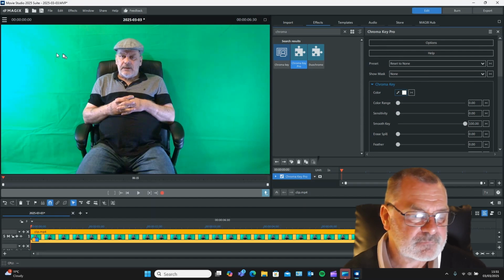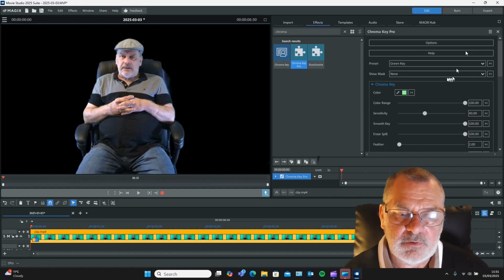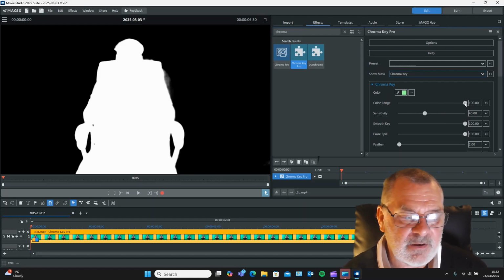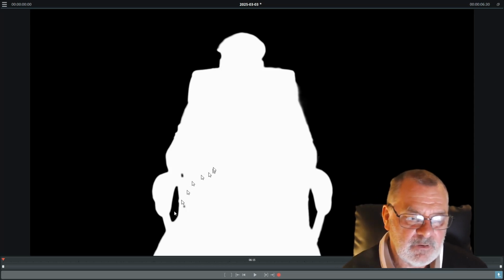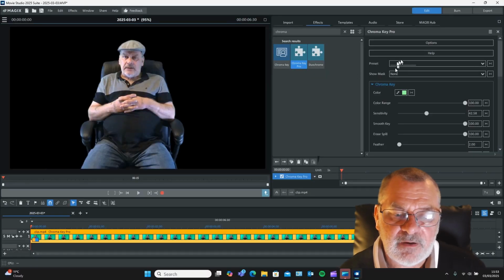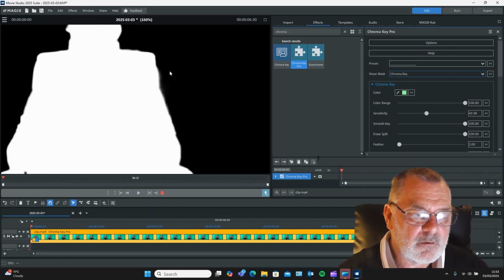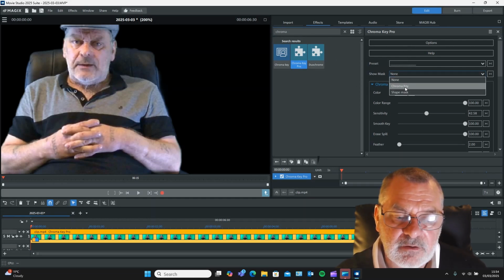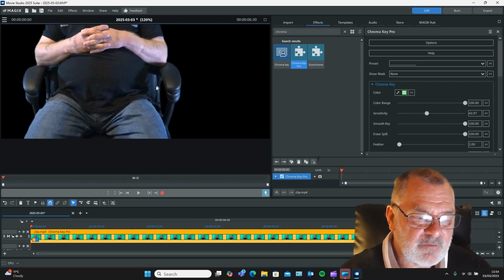How to use a mask when using chroma key in Magix Movie Studio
Here is my demonstration on how to enhance your green screen videos by using a mask when using chroma key in Magix Movie Studio or any other video editor. This will help you to massively improve your green screening.